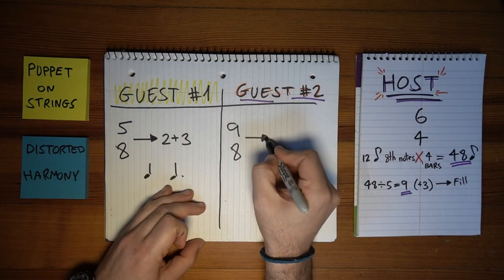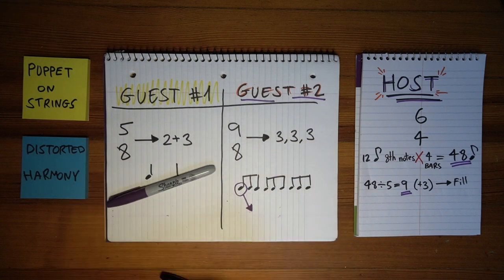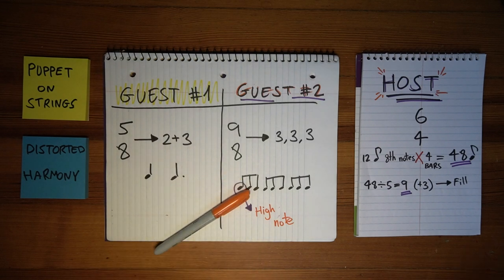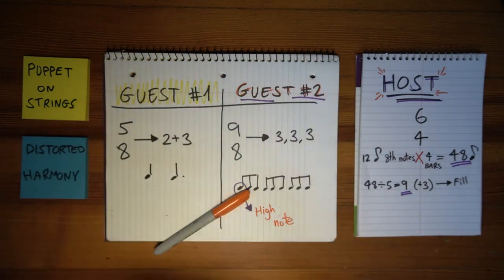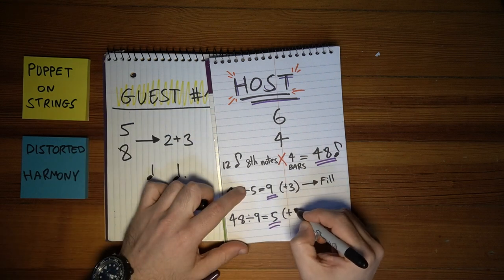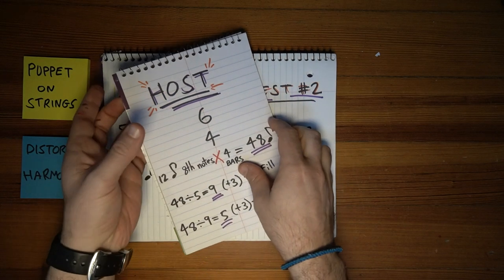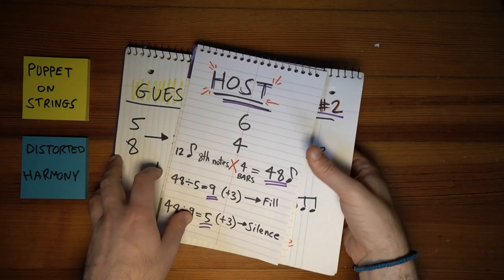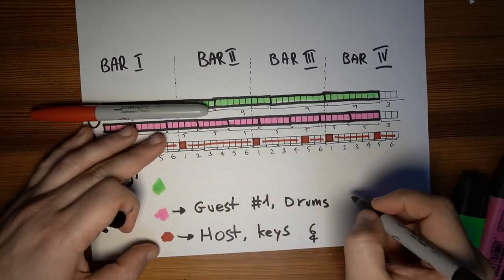'Puppet On Strings' by Distorted Harmony EXPLAINED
Time Consuming Ep #21: We started Distorted Harmony in 2008, I think, and this song 'Puppet On Strings' was released on our 3rd album 'A Way Out'.

Man I love this band.

I've finally launched an account there and I'd me more than happy to see you guys there.

0:00 Intro
1:25 The Host
2:01 Keyz
2:28 MATH
2:40 Guest #1 - Drums
3:20 MATH
4:15 Guest #2 - Guitar
5:22 MATH
5:58 Final run-through
7:04 Conclusion

This video is obviously just the beginning of this concept, and there's a lot more to it.

HUGE HUGE thanks to the amazing Sharon Renold for all the help in production, after effects, thumbnails and being awesome.

And lastly, HUGE thanks to Omer Gabay, my brother, for all the tremendous production help!